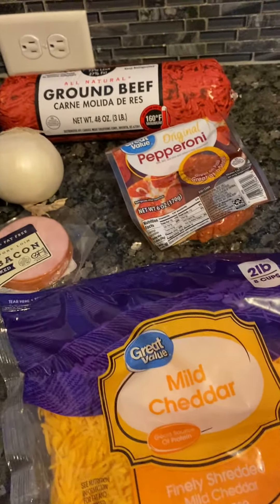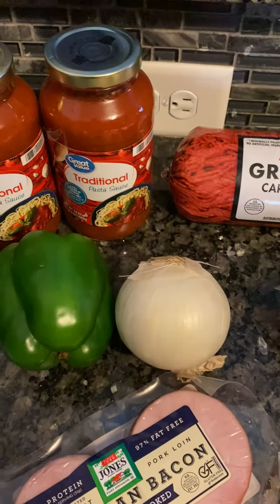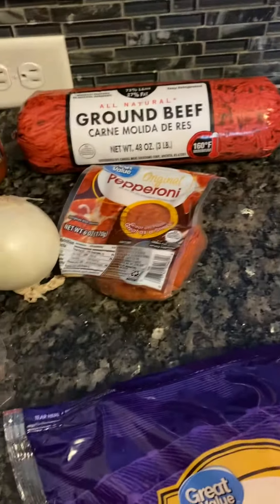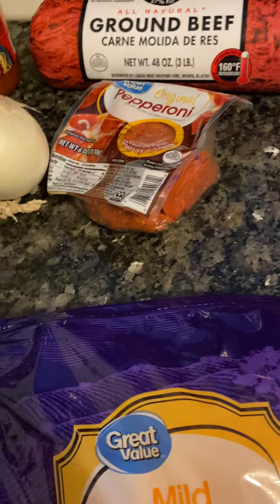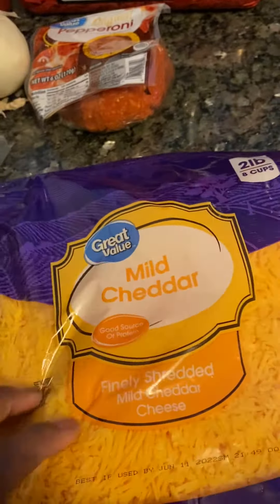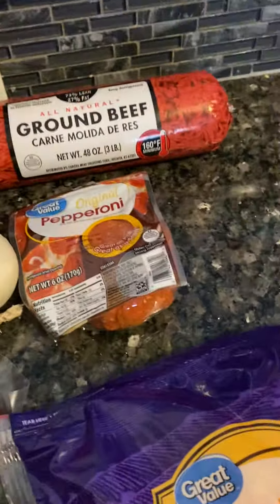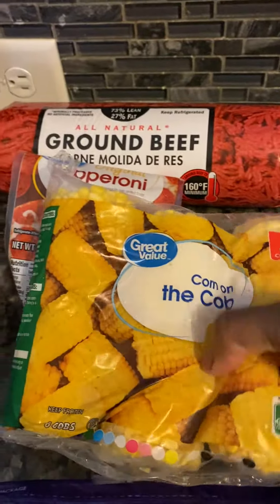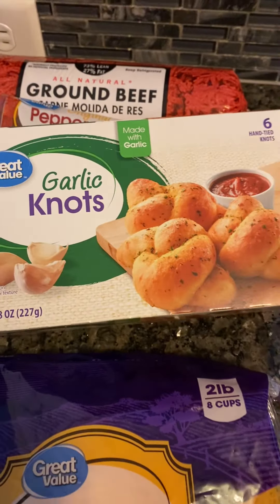Sap’s delicious 🤤 spaghetti 🍝 #1